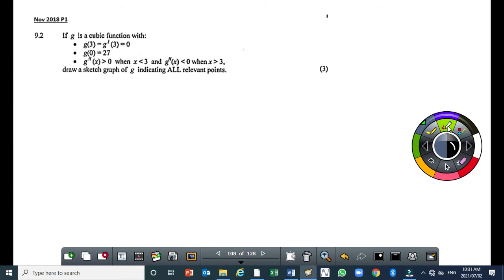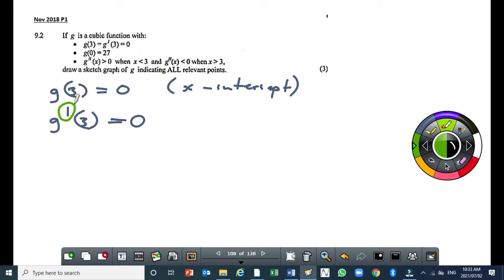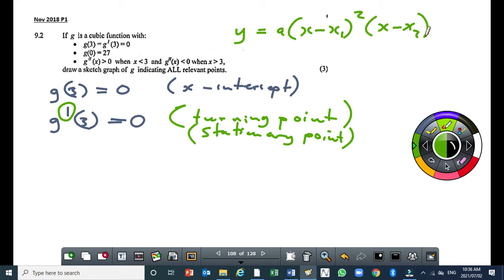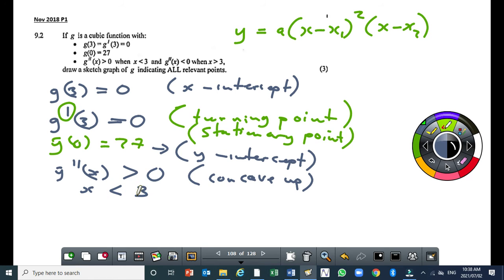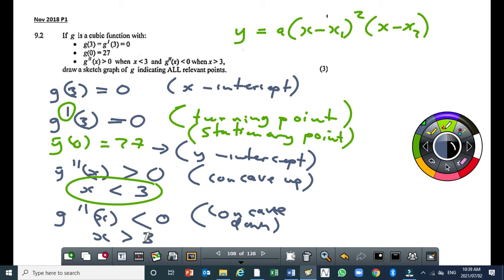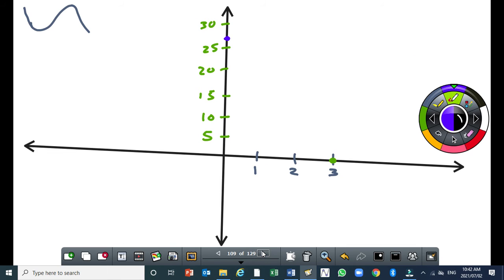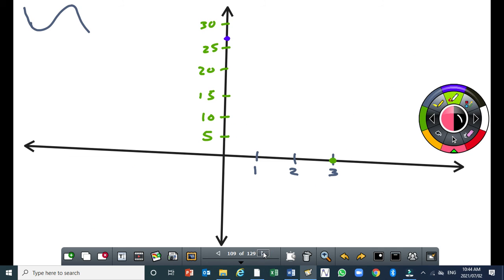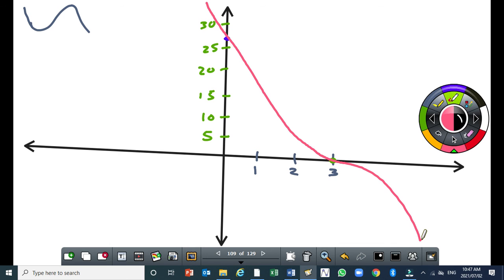Sketching a Cubic Graph part 3